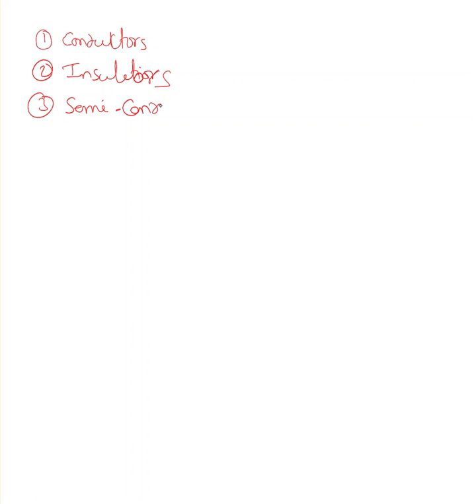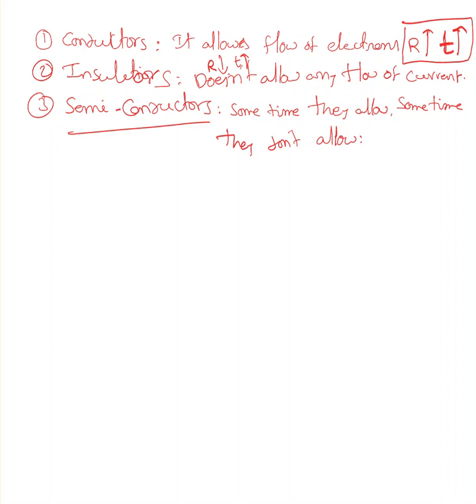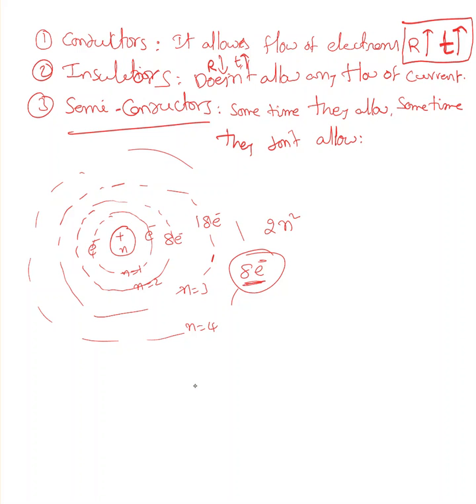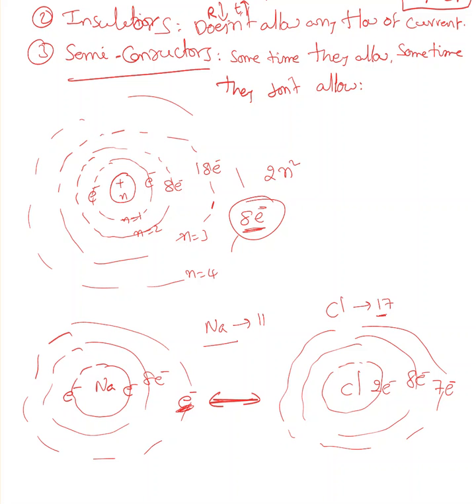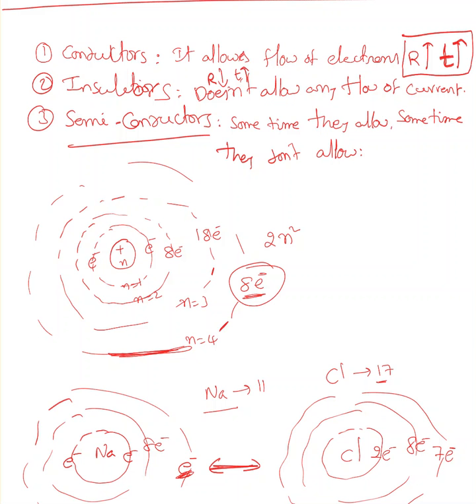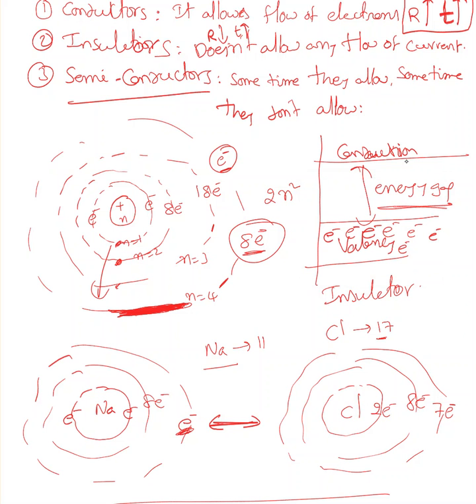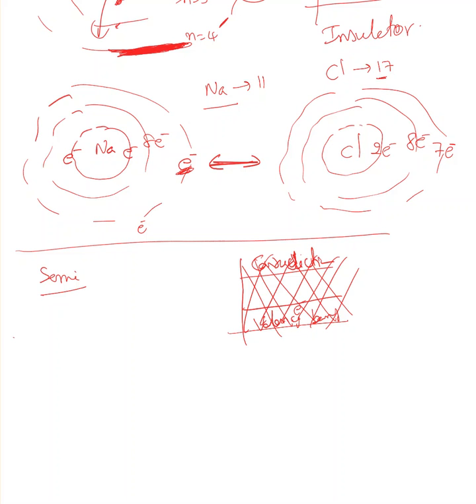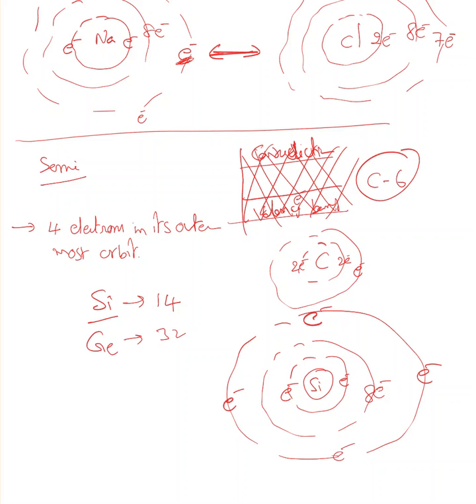Diode Basics 001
In this video I talked about basics of materials